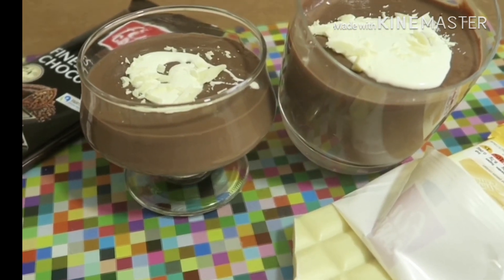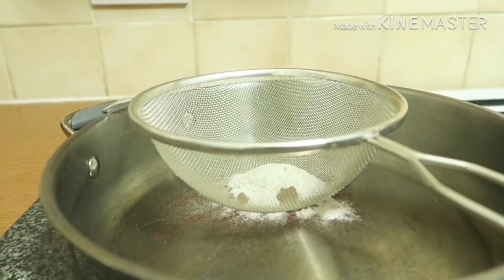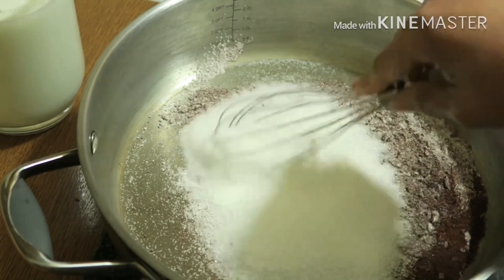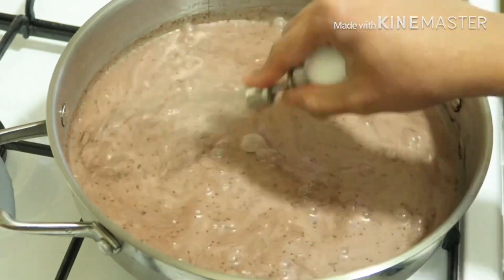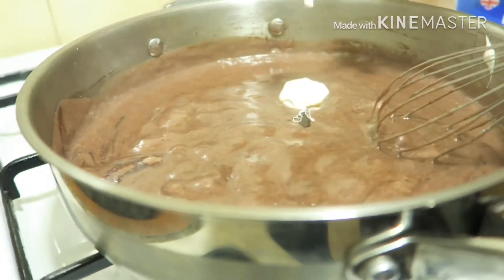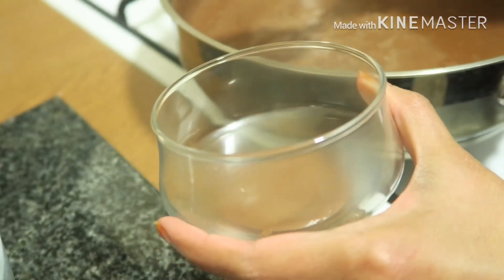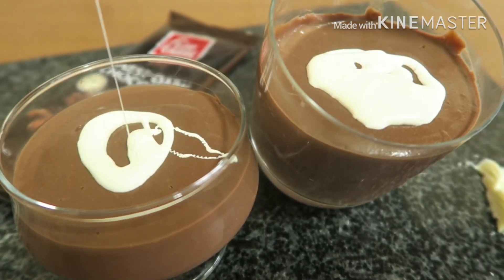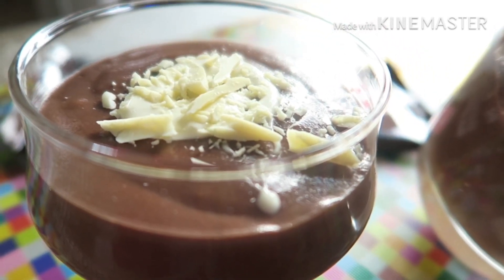চকোলেট পুডিং রেসিপি/chocolate pudding recipe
cacao powder 4 tbsp

full fat milk 2 cup
dark chocolate 50g
heavy cream 4 tbsp